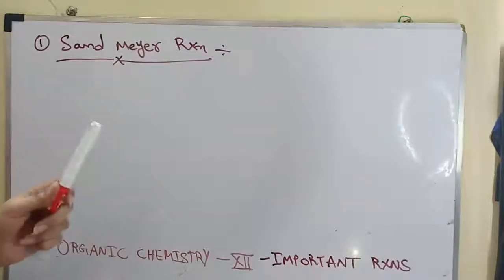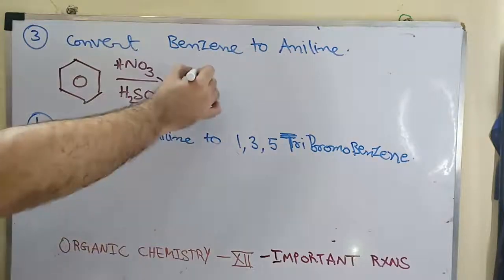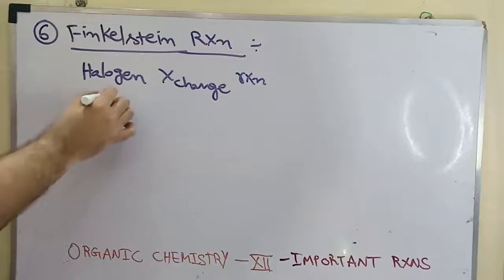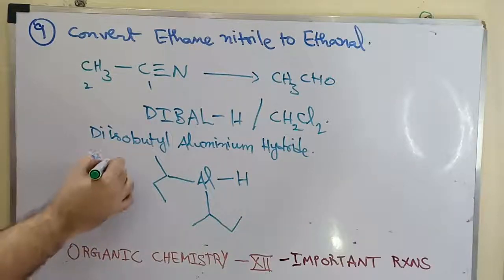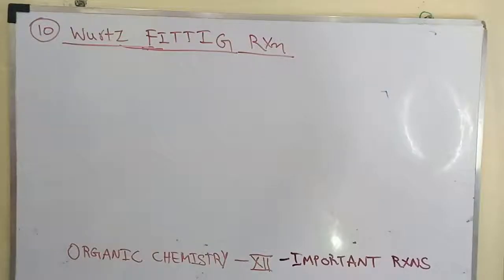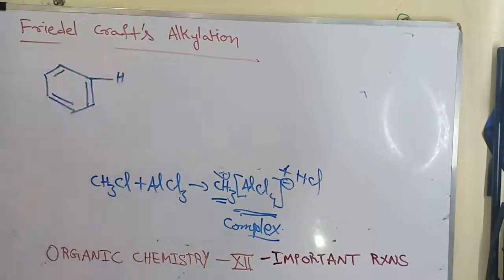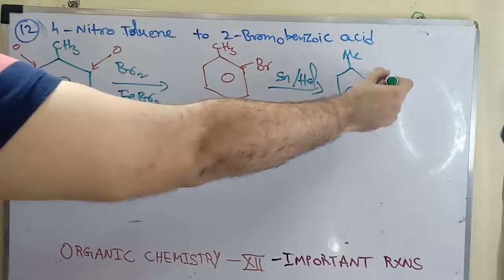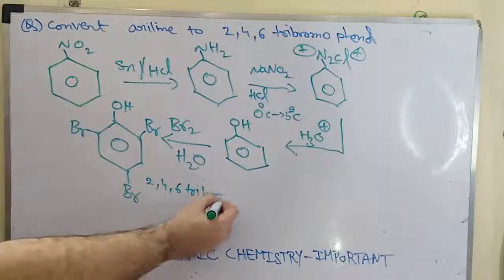Organic Chemistry-XII-Most Important Named Reactions and Transformations-01-I-Smart Champs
This is Score 100% in Chemistry Series.Organic Chemistry-XII-Most Important Named Reactions and Transformations-01-I-Smart Champs. Use this video as well as the previous video as your mock test.
I strongly recommend you to follow these series of lectures in order to score 100% in XII-Board - Chemistry examination.
The techniques discussed are also useful for IITJEE/BITSAT/NEET/EMCET.
This video is presented to you by i-Smart Champs.